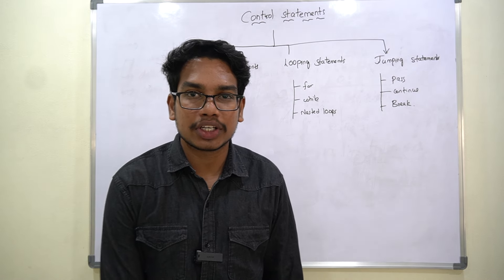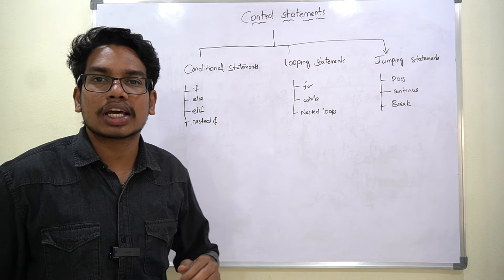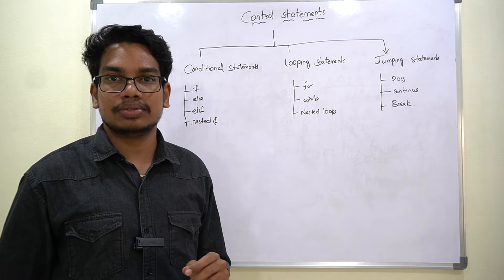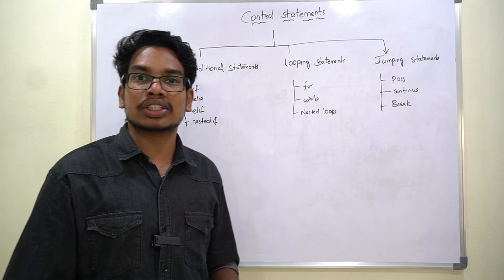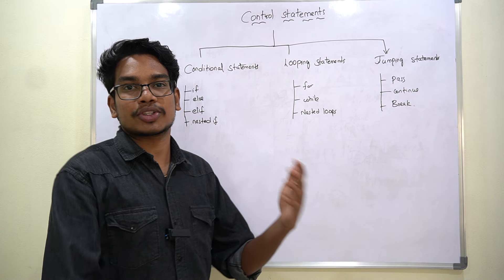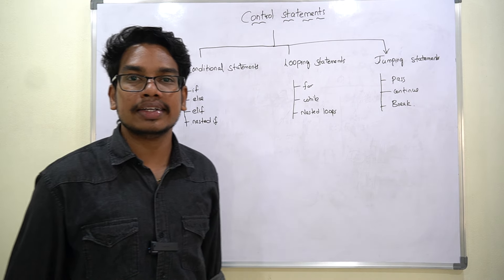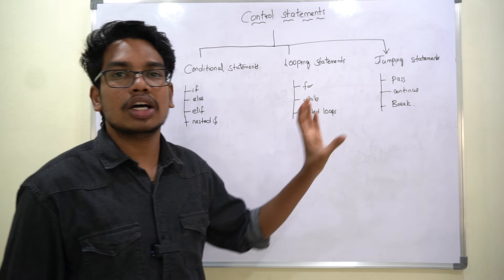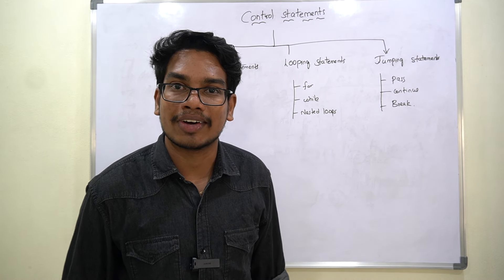Control Statements in Python | Python Control Statements in Telugu | Python Tutorials in Telugu